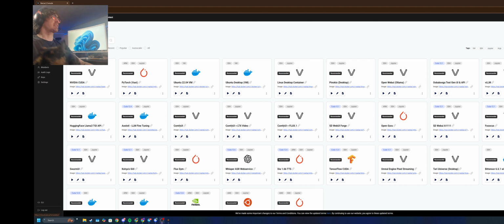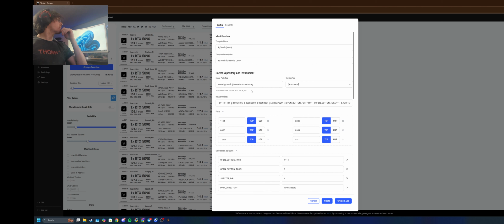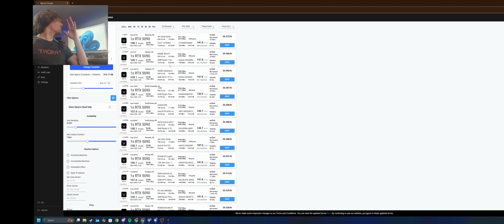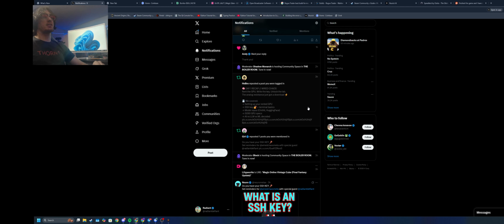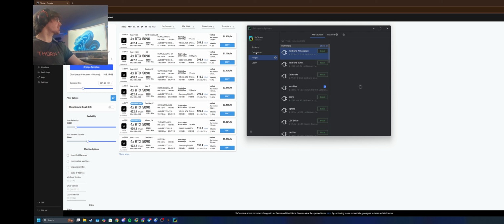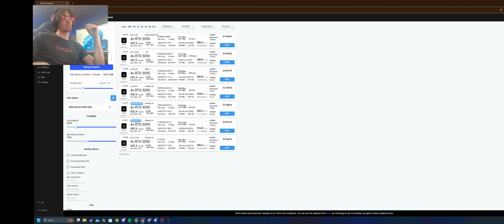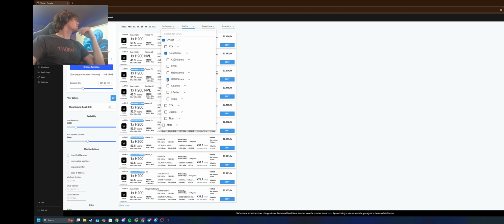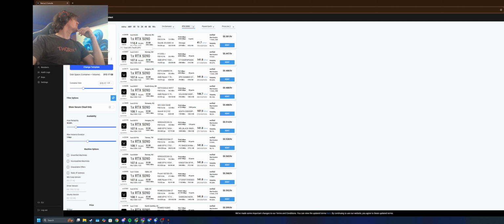Radiant Guide part 1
A bit of a primer for tomorrow's presentation as well as going over what i went over today.